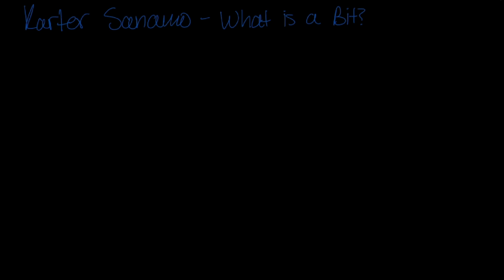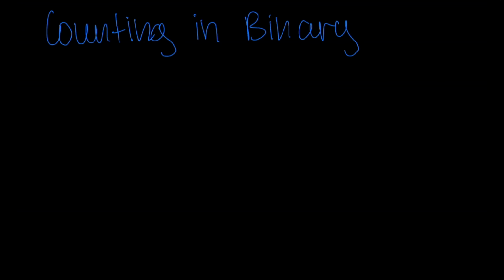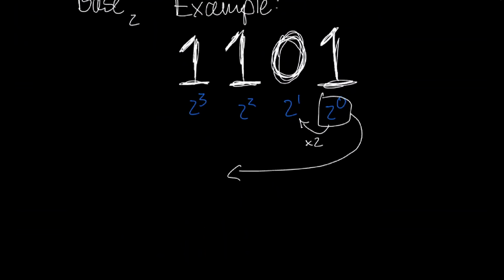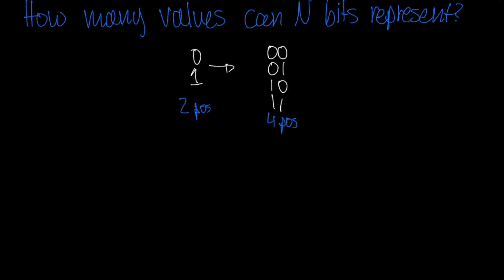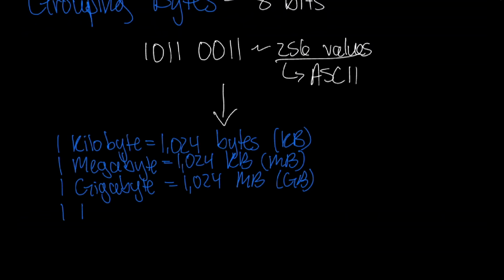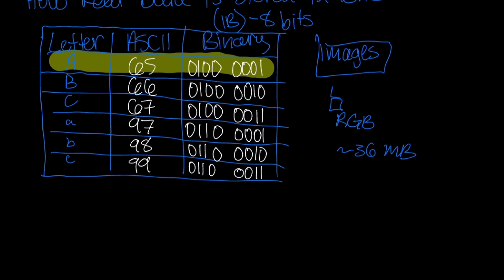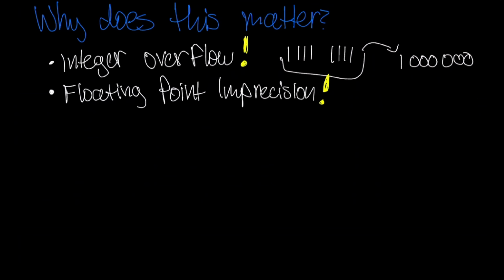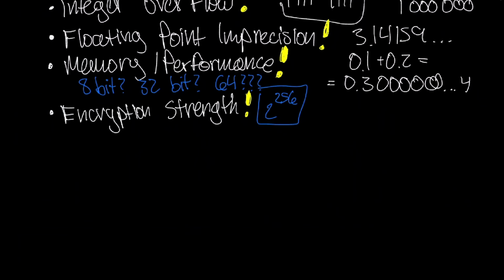The Secret Behind Every Computer: Bits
In this video, I walk through exactly what the concept of a "bit" is in computer science theory. I go through the why, how, and explain every part along the way. We also look at some practical examples of how the bit it utilized by our computers